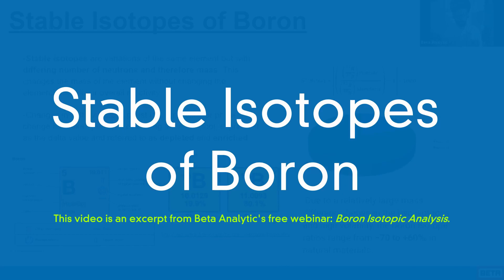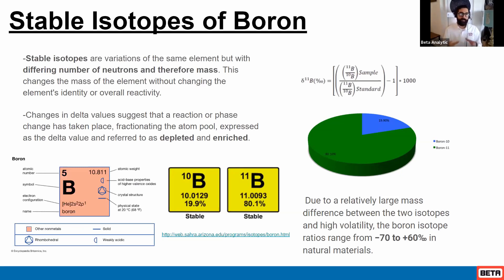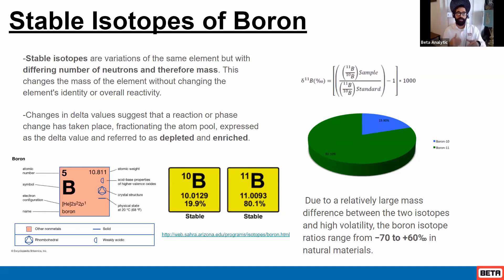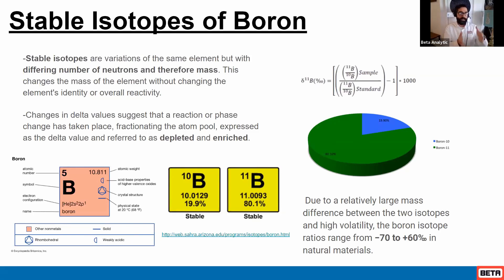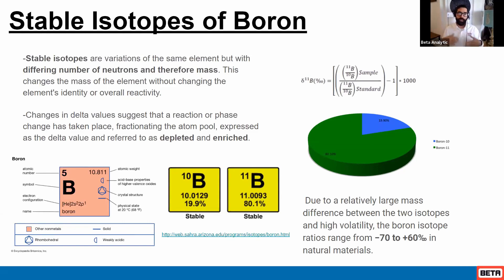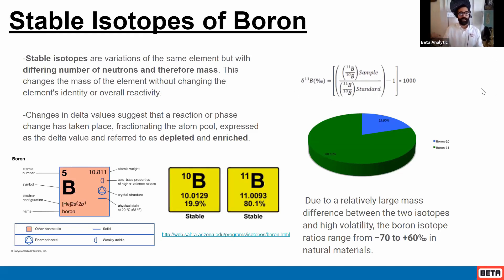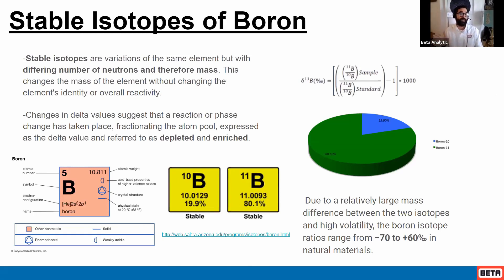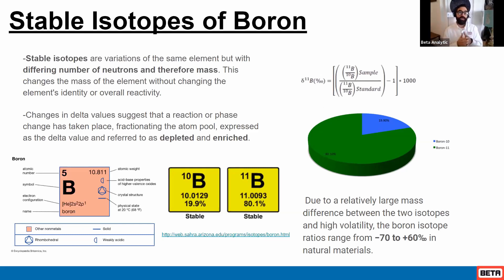Boron Stable Isotopes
This video excerpt focuses on stable isotopes, which are variations of the same element but with differing numbers of neutrons, and therefore differing mass.

Note: This video is an excerpt from Beta Analytic's webinar Boron Isotopic Analysis